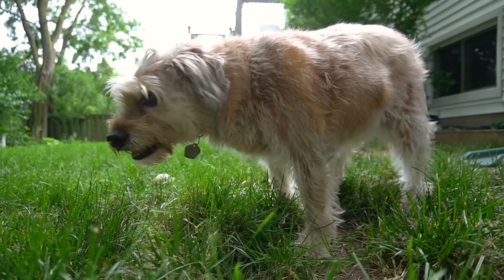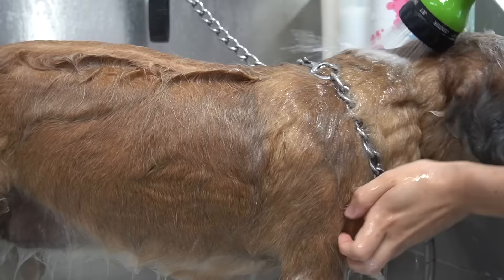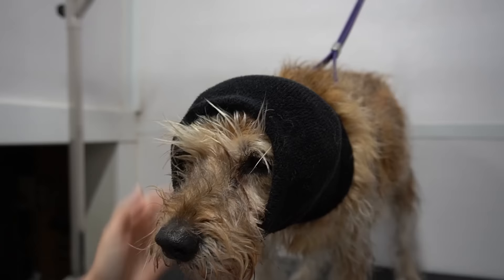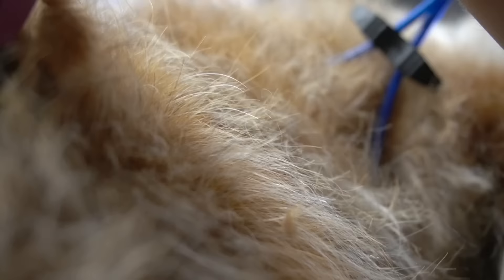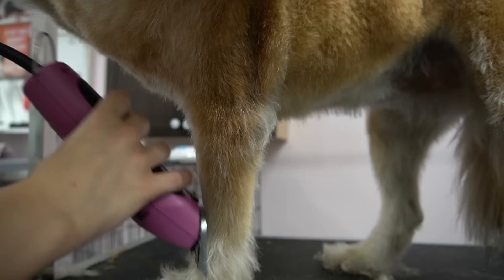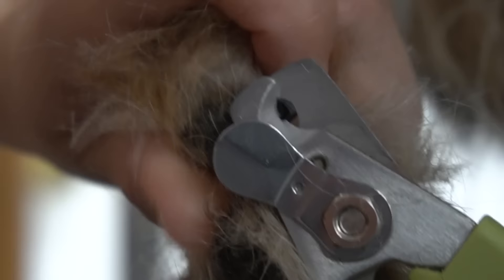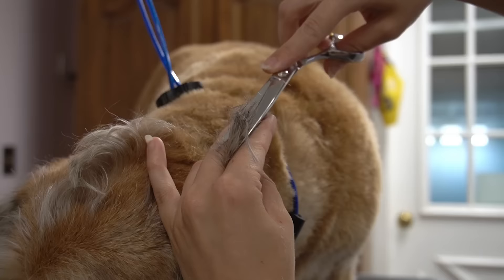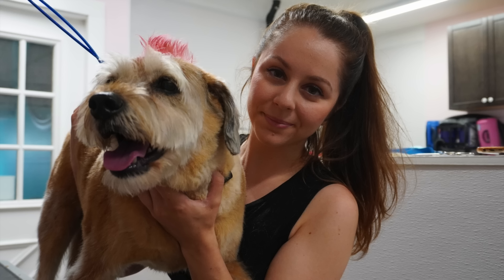A dog that can change colours